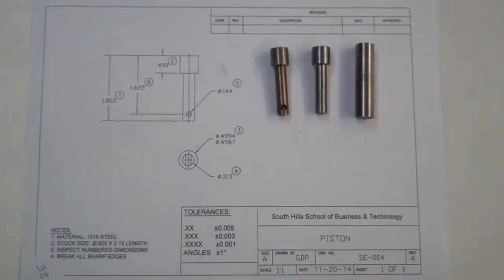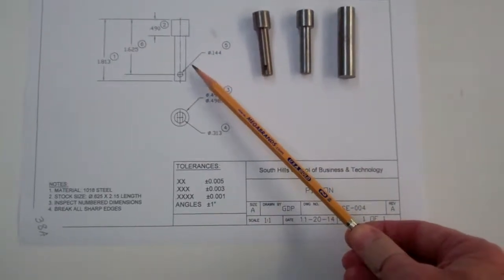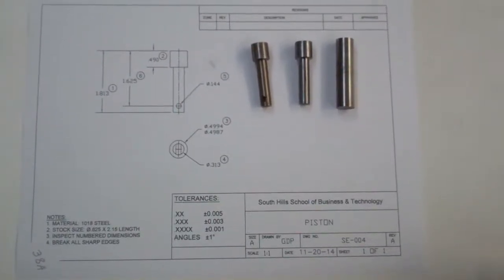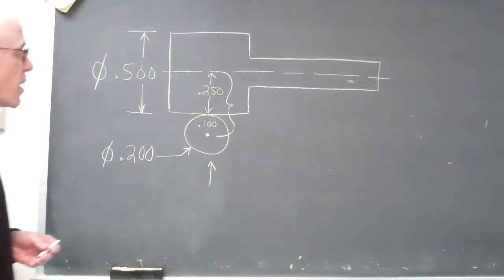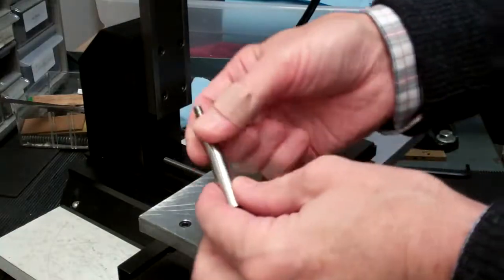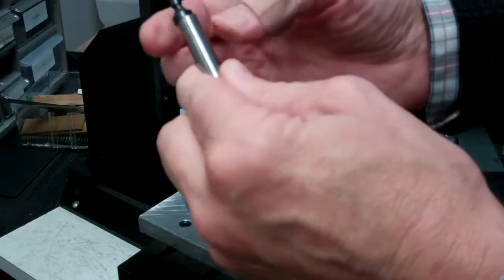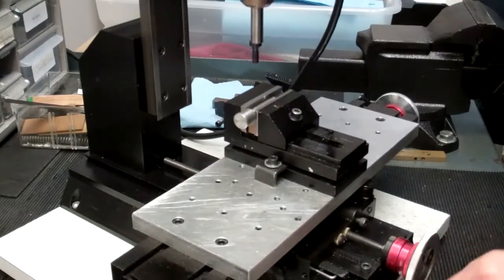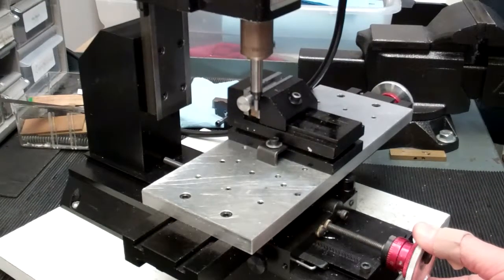Edge finder operation on Piston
Use of an edge finder to find a hole location prior to drilling.  Engineering Technology program at the South Hills School of Business & Technology in State College PA.  The piston is part of the Oscillating Steam Engine kit, from Little Machine Shop in Pasadena, CA.  The milling machine is produced by Sherline.